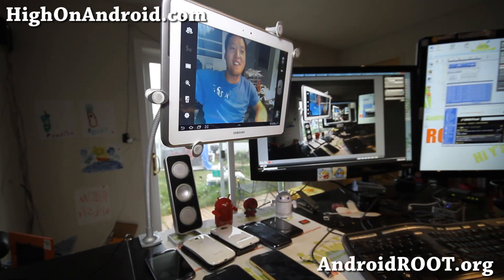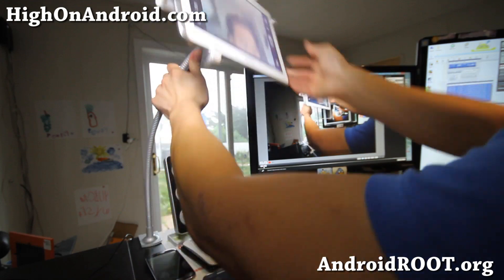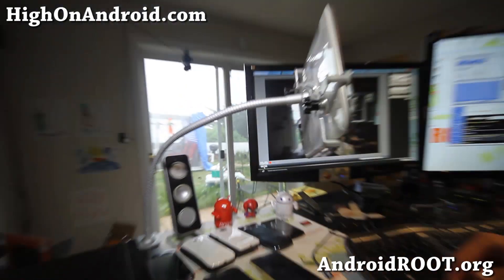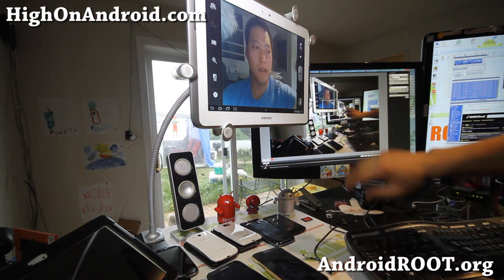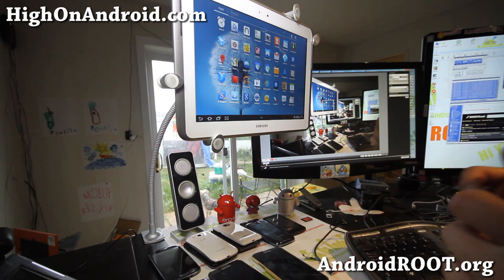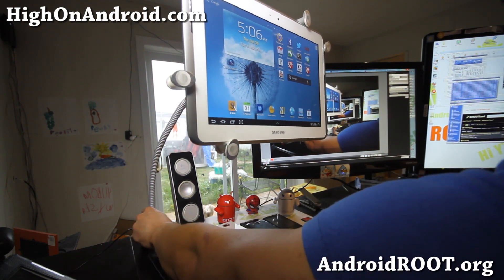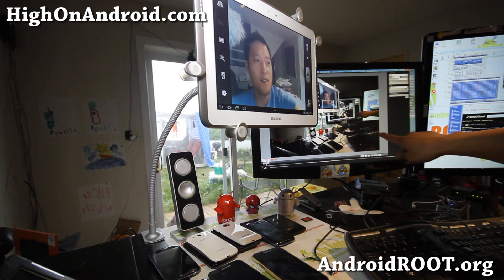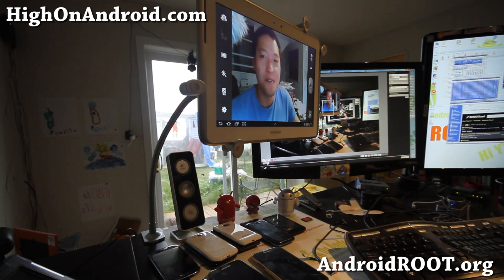NEW Android Tablet Desk Mount REVIEW! ILOVEIT!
I was trying to get my Note 10.1 off my desk and airborne (because it takes up too much of my desk space and I usually use it as a liveview for my Canon DSLR) but found this tablet desk mount on Amazon which worked out quite well.

Should tablets between 5 to 11-inch inches.

Also if you are interested in turning your Android device into DSLR Liveview, see the DSLR Controller App